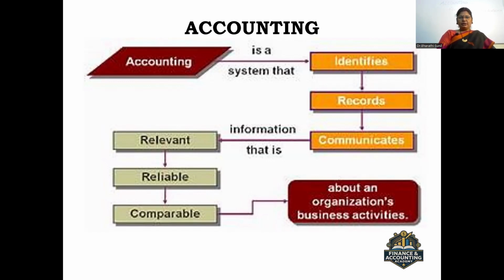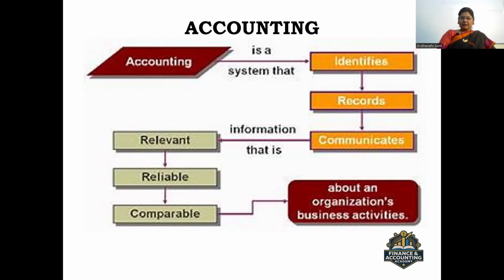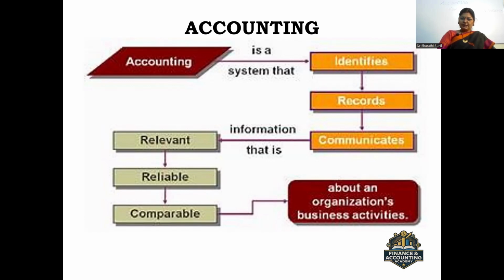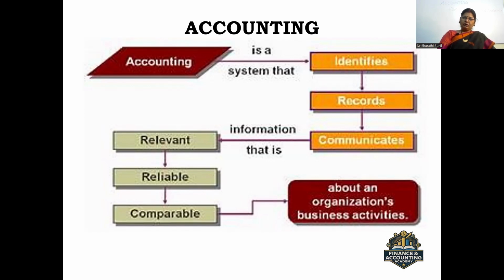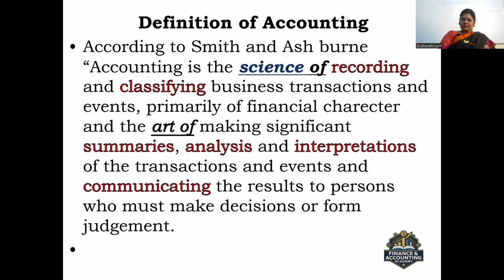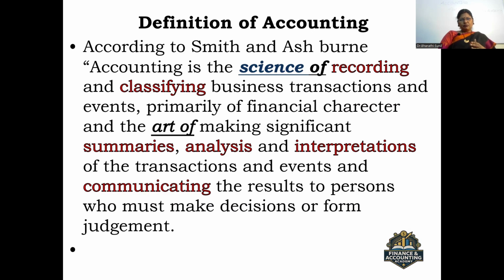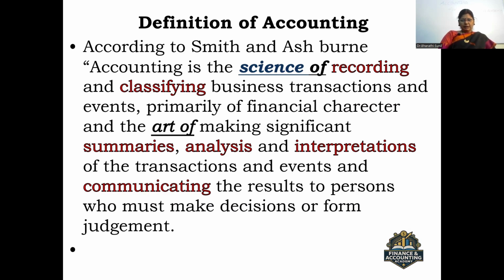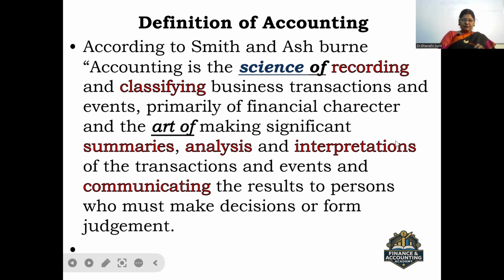3. "What is Accounting? | Meaning, Definition & Purpose Explained Simply"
If you're new to commerce or just starting your accounting journey, this video is for you!

In this video, we explain the meaning and definition of accounting in the simplest way possible.

🔸 Understand what accounting really is
🔸 Learn why it is called the “language of business”
🔸 Get a clear textbook definition — with real-life examples

💼 Perfect for students of Intermediate, B.Com, BBA, CA foundation, MBA and anyone learning the basics.

🎯 Clear, short, and exam-ready explanation!

🔎 WhatIsAccounting AccountingDefinition CommerceBasics AccountingForBeginners LanguageOfBusiness Accounting AccountingBasics FinancialLiteracy BusinessFundamentals AccountingDefinition LearnAccounting accountingforbeginners commerce basics

✅ Keywords included: what is accounting, accounting meaning, definition of accounting,